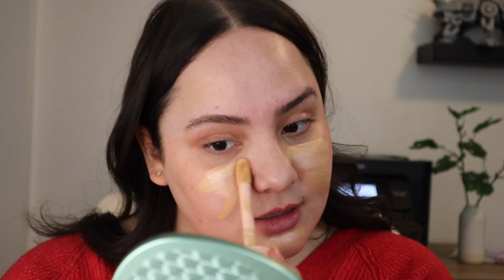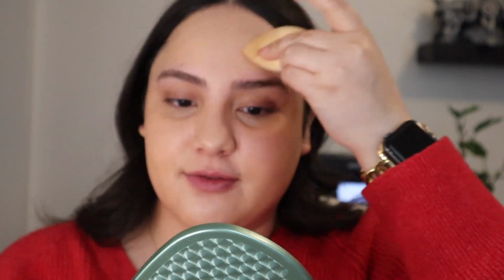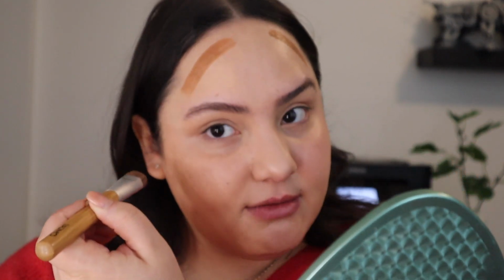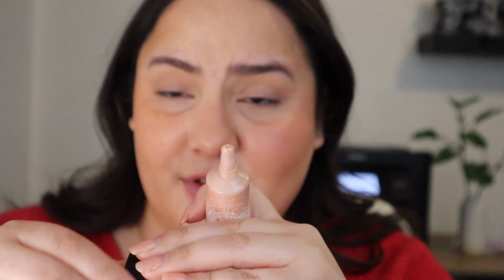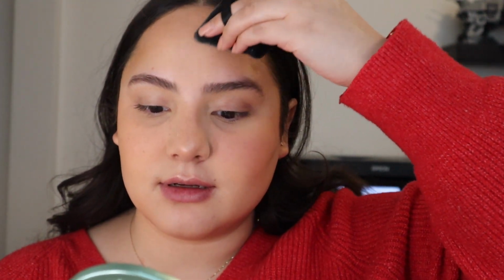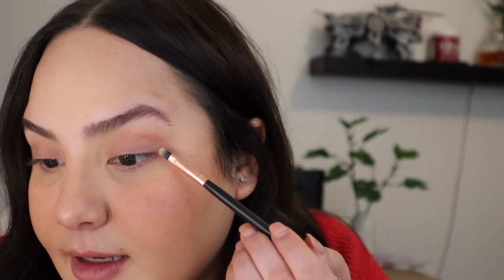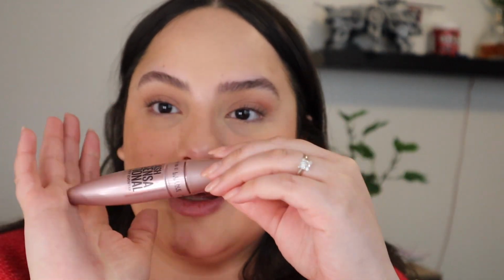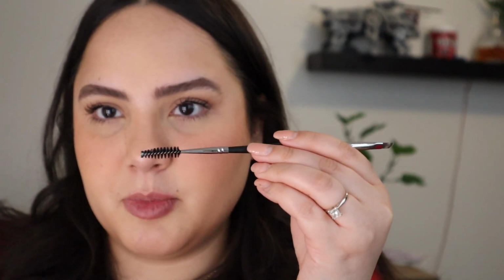MY MAKEUP ROUTINE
Hello everyone,
I have linked most products I used in the video.